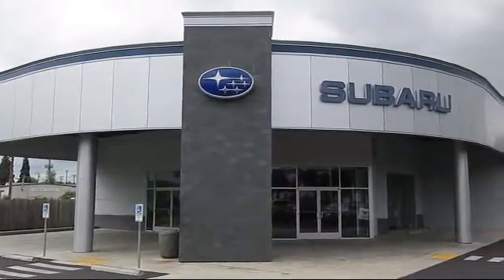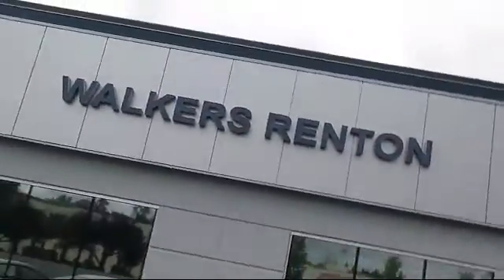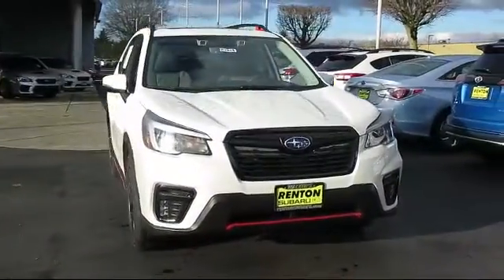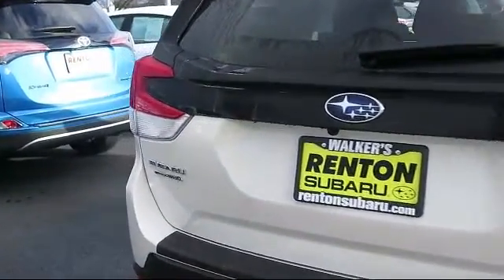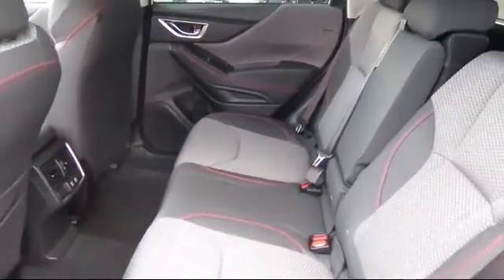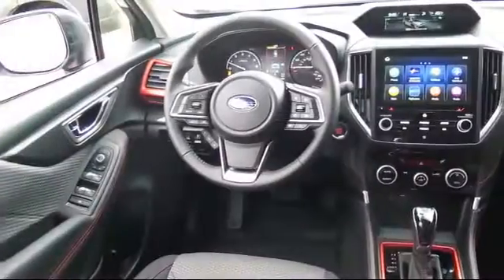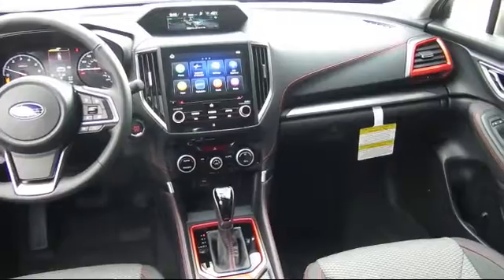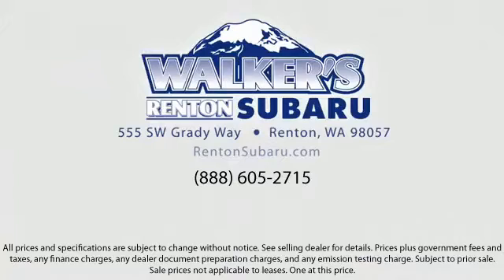2021 Subaru FORESTER Sport Seattle Bellevue Renton Kent Auburn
2021 Subaru FORESTER Sport Stock Number: WS1810 Vin:JF2SKARC3MH454225.